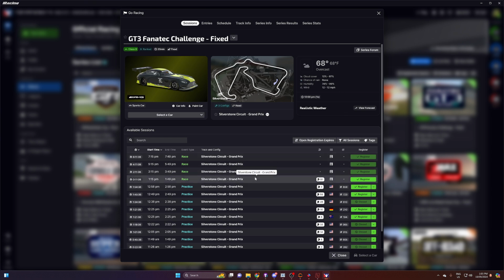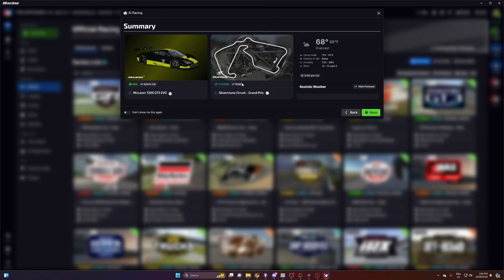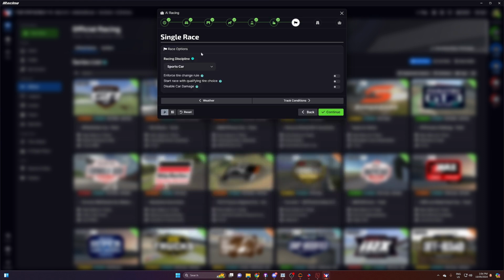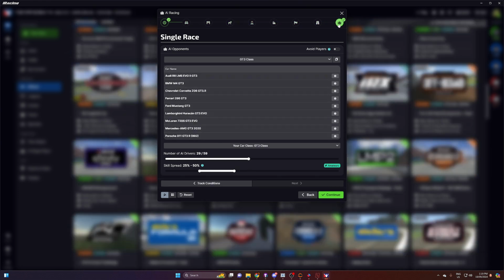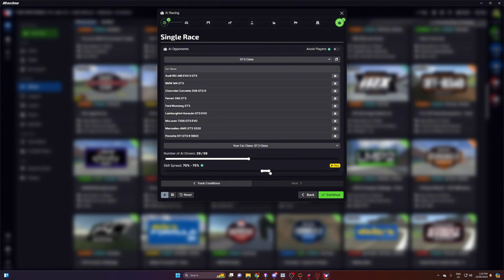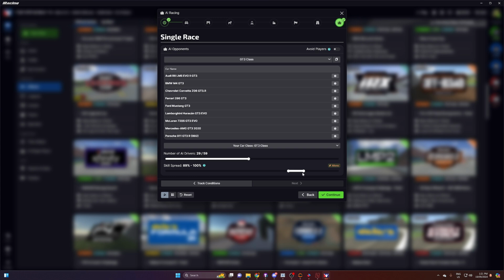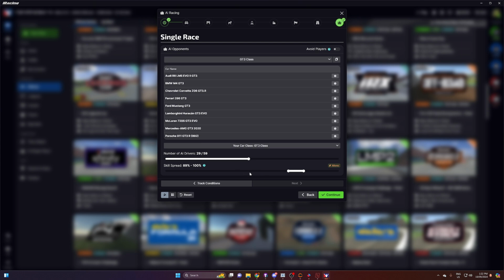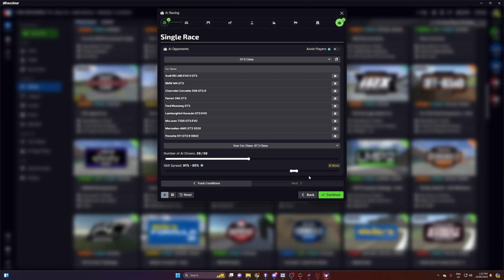The Perfect Settings and Quick Start Guide to A.I Races | Get better practice!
Using AI on iRacing for practice in the past has been - well, not so great. But recent improvements in AI performance has brought this right back into consideration when you're looking to practice and improve. With the introduction of quick launch AI races, this really has become a great way to improve your skills or simply just to prepare for that upcoming official race.

In this video I show you how to start an AI race in iRacing, how to adjust the strength of field to make it realistic and provide you with some suggested strength of field settings based on your iRacing to get the most from your time in the sim!

If you'd like to know the current equipment I'm using, please see below!
My Gear
✔Steering Wheel - Grid Engineering P911
✔Wheel Base - Simucube 2 Pro
✔Pedals - Heusinkveld  Sprint
✔Chassis - Racekraft RKS-03R Racing Chassis
✔Seat - Cobra Imola Pro - GRP
✔PC - Aftershock Zeal 4K Gaming PC
✔Monitors 3x Gigabyte M32UC 3840x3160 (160hz) Curved

Accessories
SimMagic Hauptic Reactors x 2,
Phillips Hue Play Light Bar x 3

👍 I use iOverlay for my in race information. Best part is, it's free!